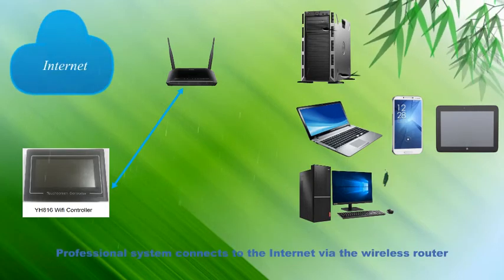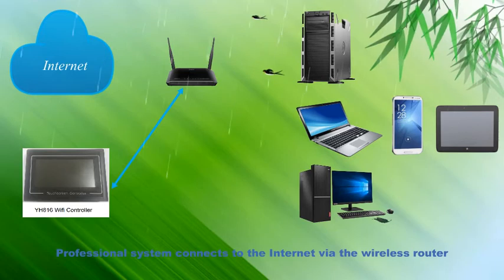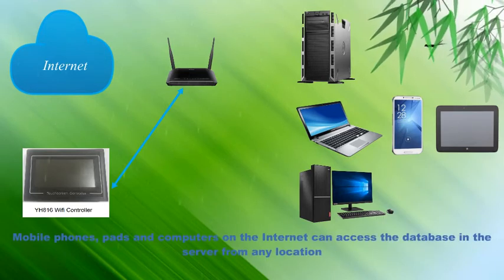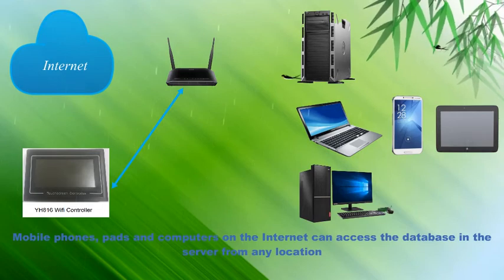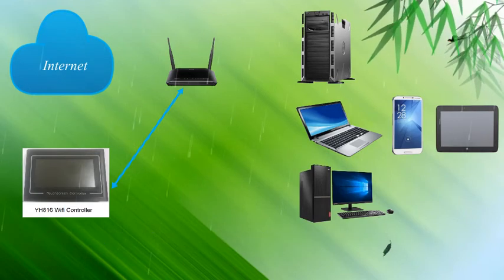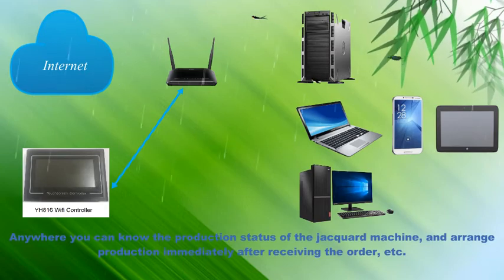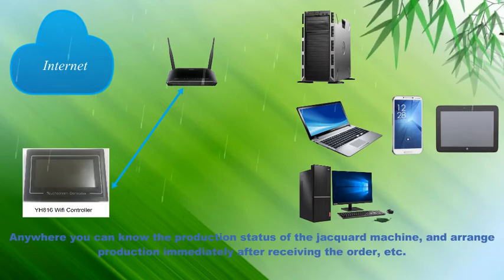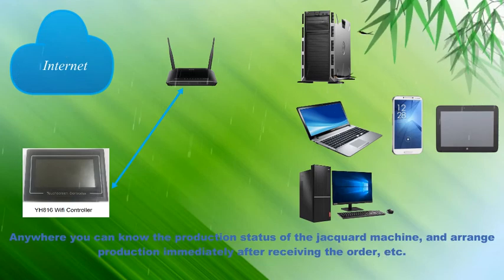Wifi Controller of electronic jacquard